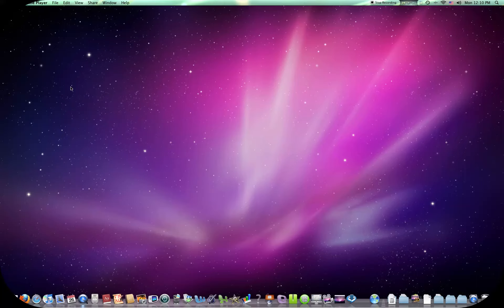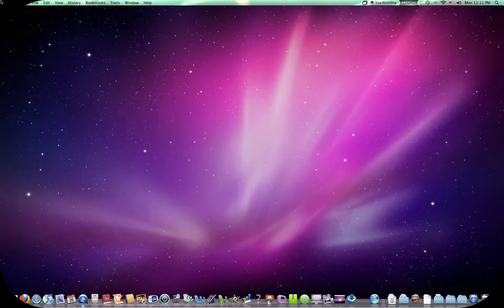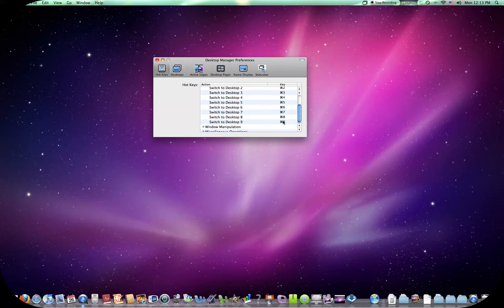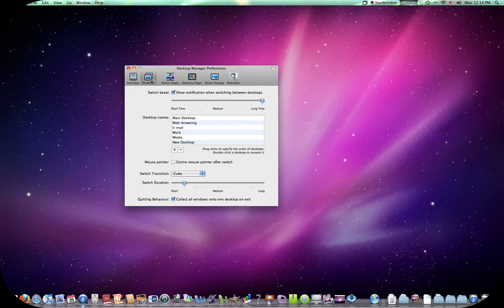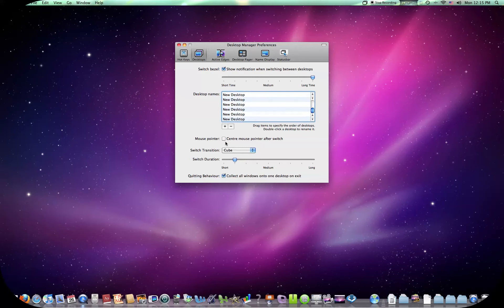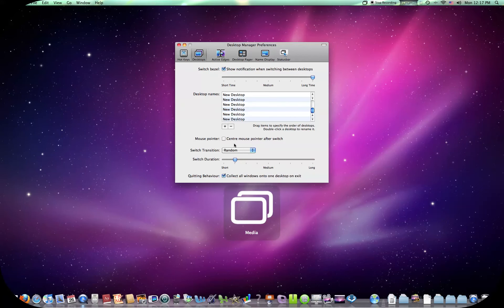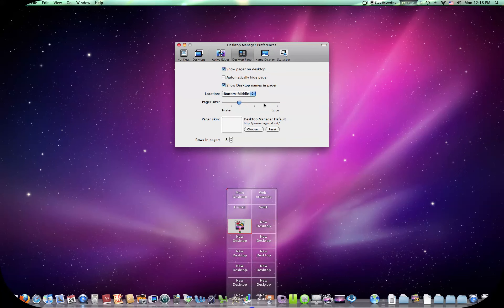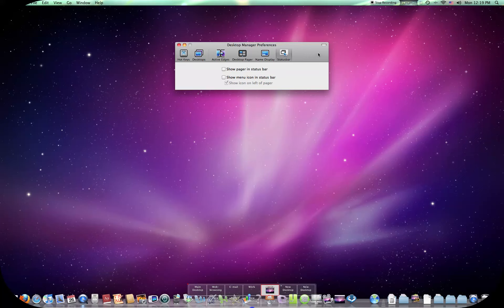Mac Apps video #3 Desktop Manager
This video will show you how to get and use the Mac application Desktop Manager